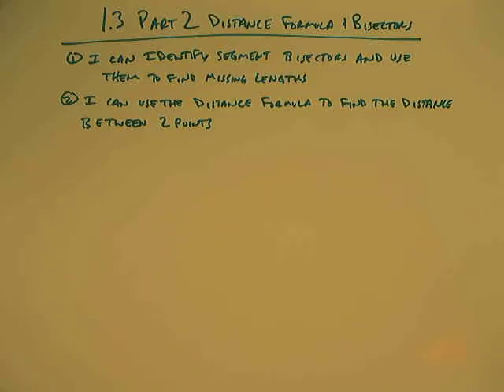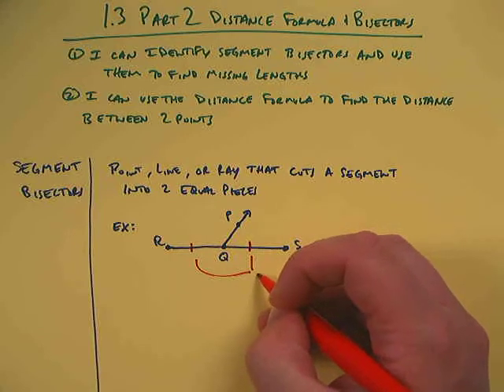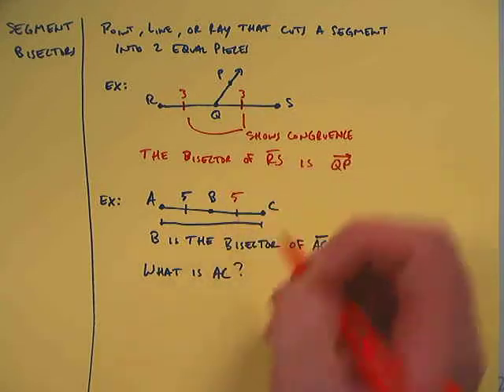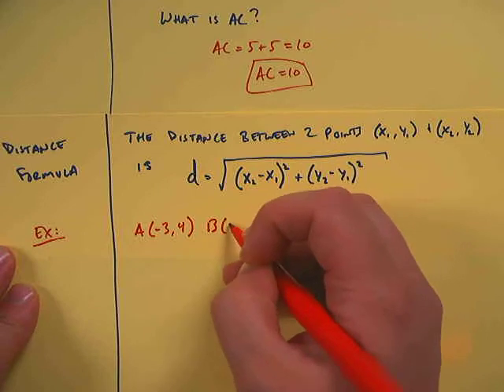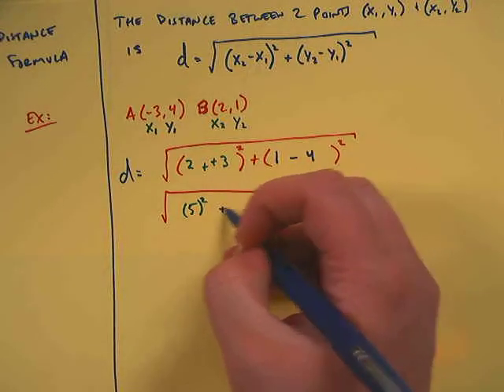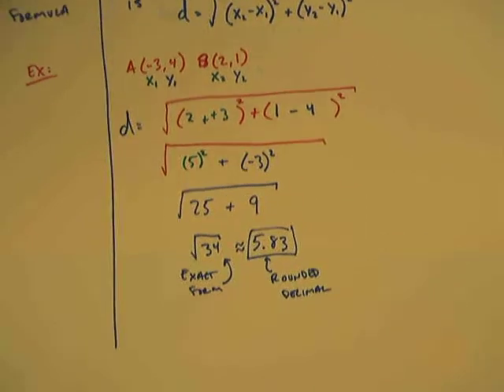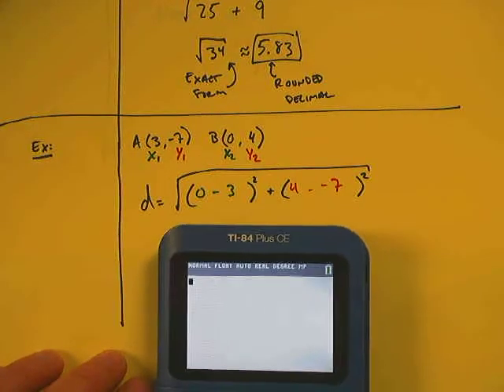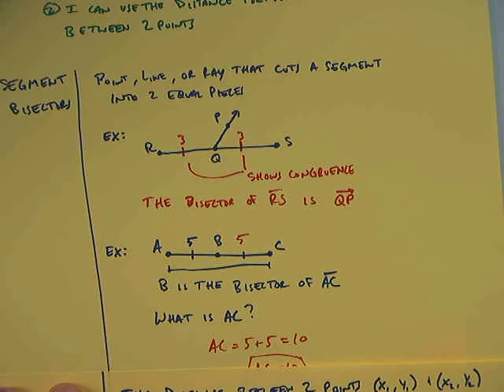1.3 Part 2 Distance Formula and Segment Bisectors